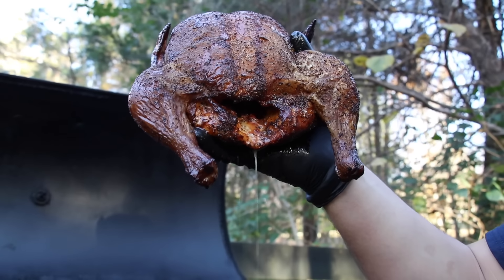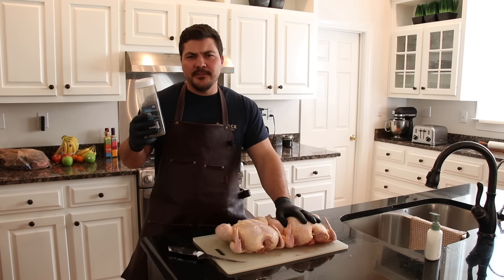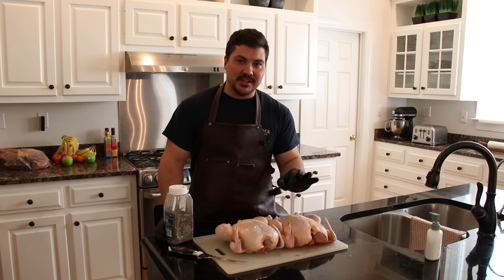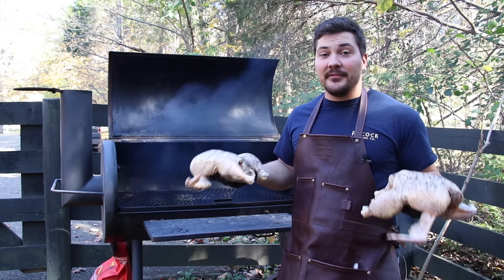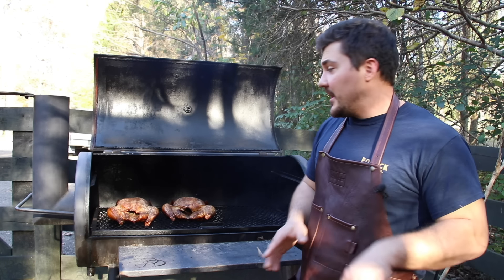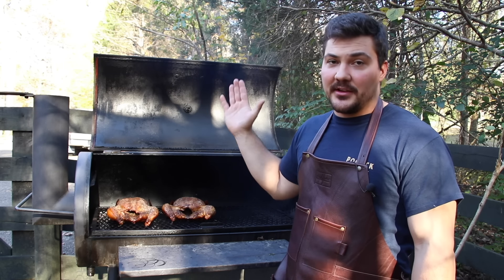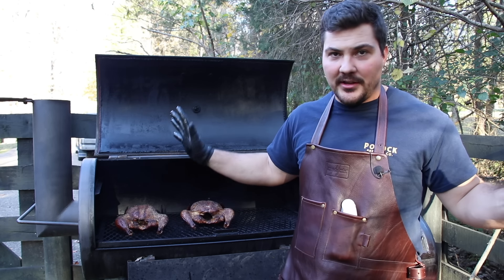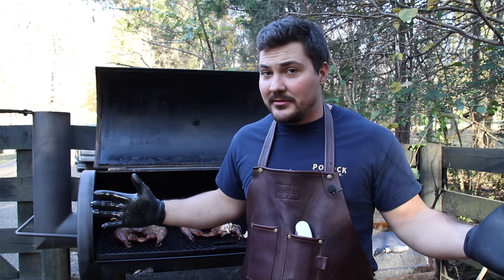How to Smoke Chicken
Shop Mad Scientist BBQ!

All in one spot
WAGYU Beef Tallow •
PORK LARD •
Black Nitrile Gloves •
Cotton Glove Liners •
Food surface sanitizer •
Warmer Option 1 •
Warmer Option 2 •
Knife sharpener •
Trimming/boning knife •
Slicing knife •